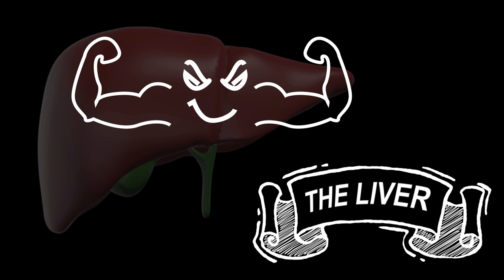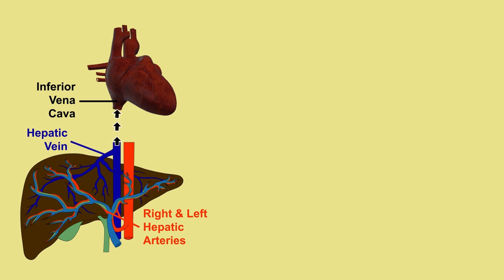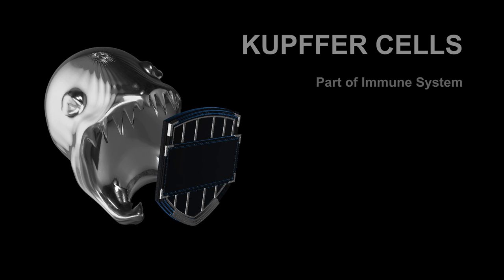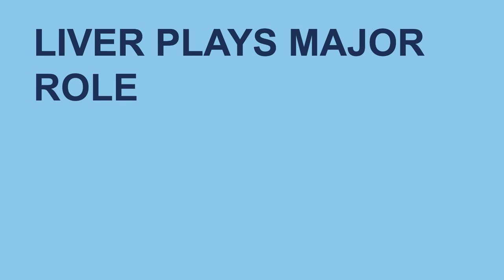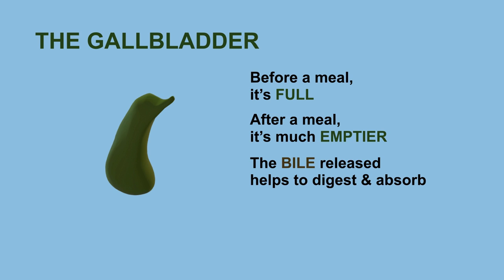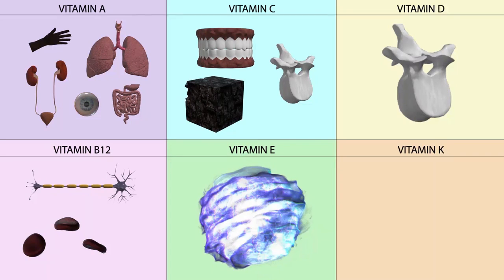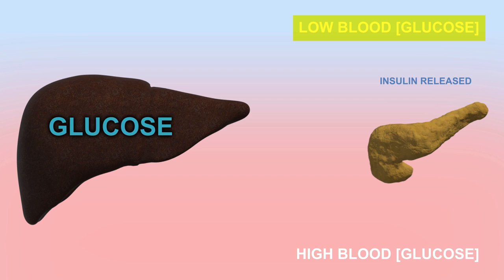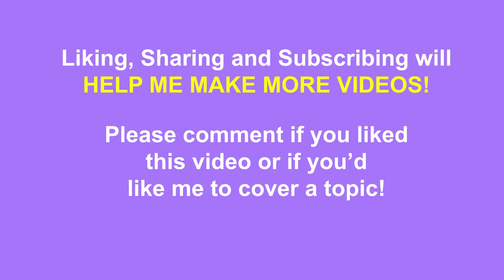THE LIVER - FUNCTIONS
CREDITS:
3D Models from:
TURBOSQUID:
Human Heart by Light_Green
3D Anatomy - Digestive Gastrointestinal Tract 2 model by FrancescoMilanese85
Realistic Lungs Animated by unjosnav
Teeth by Lelandcbw4
Hands and Feet by fishzombie

Videos from Pixabay